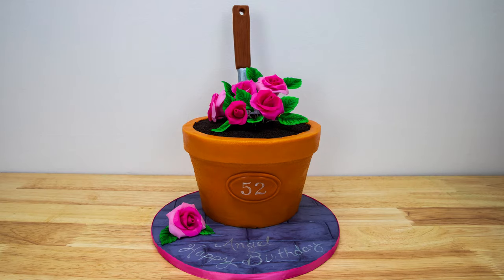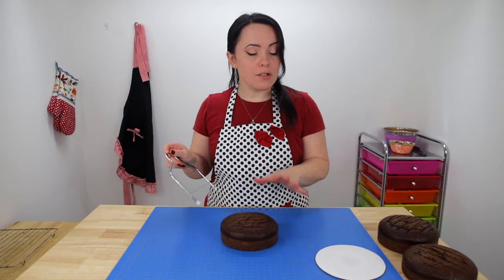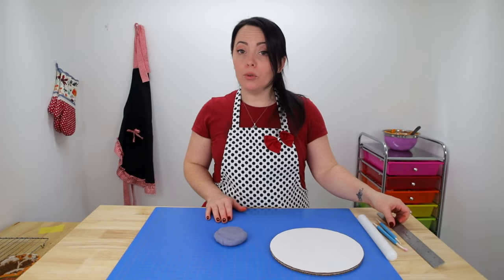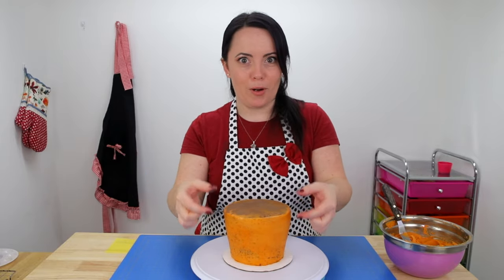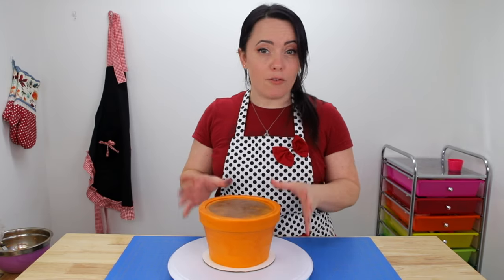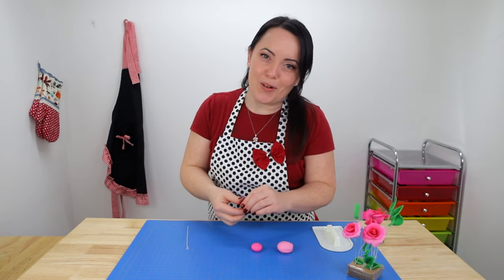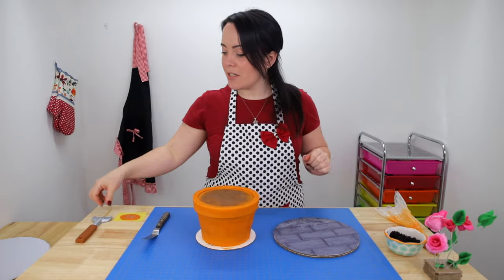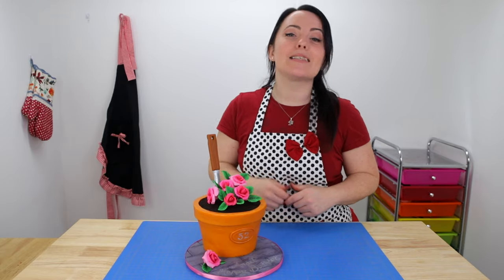DIY Flower Pot Cake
Springs here so lets get planting, This DIY flower pot cake is sure to bring a smile to any Mom on Mother's Day or just to celebrate Springs new beginnings. This flower pot cake is covered in buttercream and topped with cookie crumbs, planted things never tasted so good.

All links lead to Amazon.ca or Amazon.com